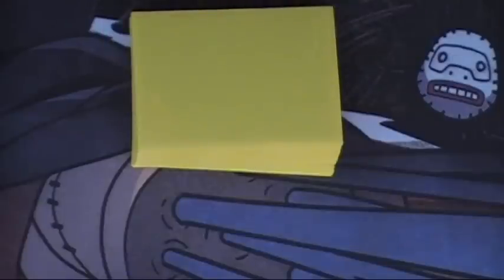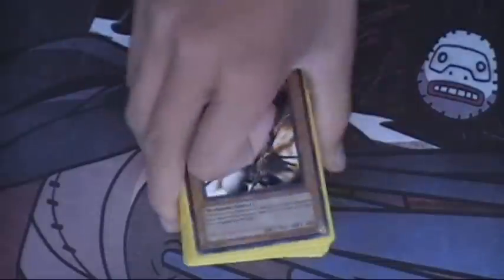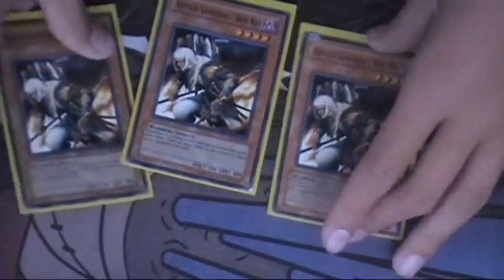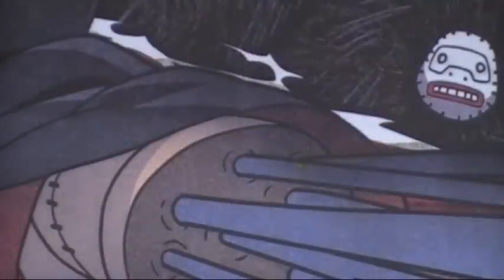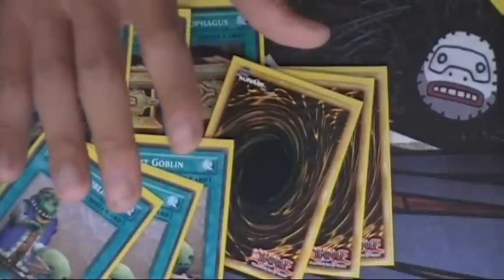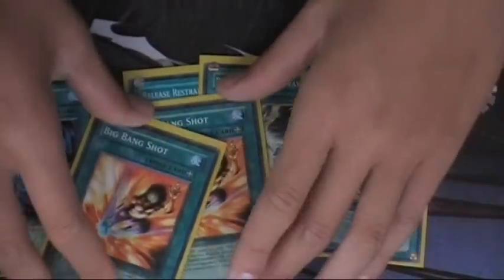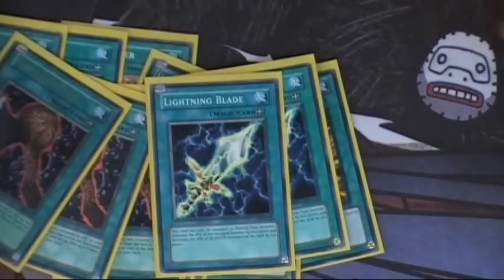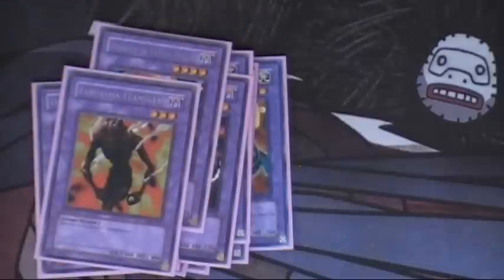Yugioh - Ben Kei OTK (One Man Sam)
In celebration of Chinese New Years, Paupau quickly whips up a deck profile of the old school OTKs, Ben Kei OTK.

Deck Profile:
I am too busy praising my ancestors and gambling with my family at the moment, so I'll get back to typing up the deck profile after my New Year is done.